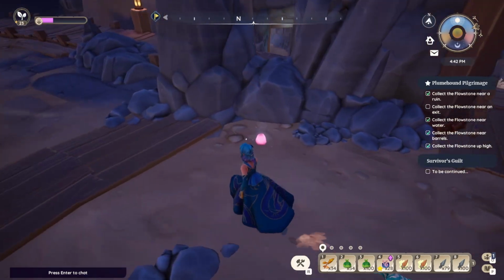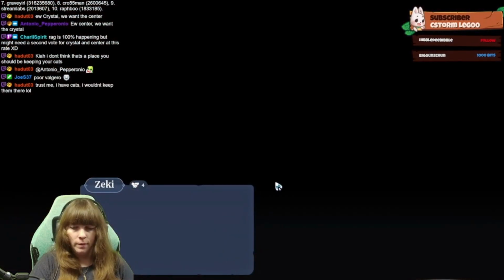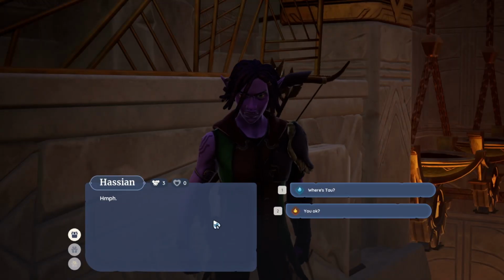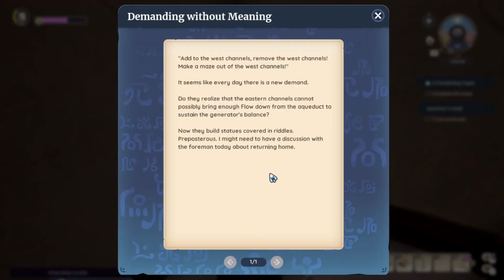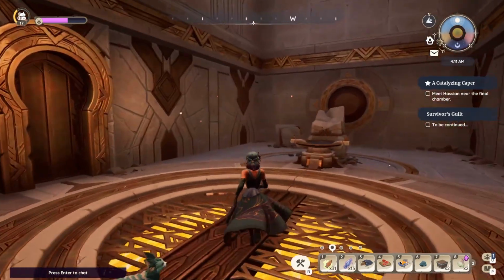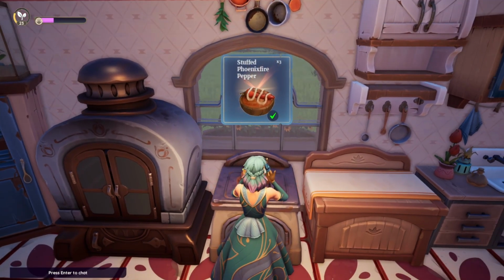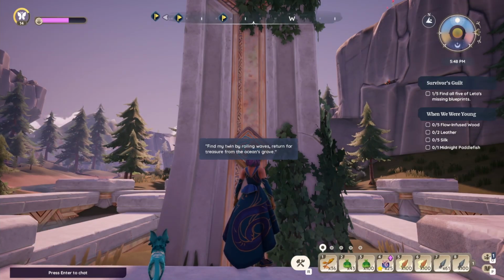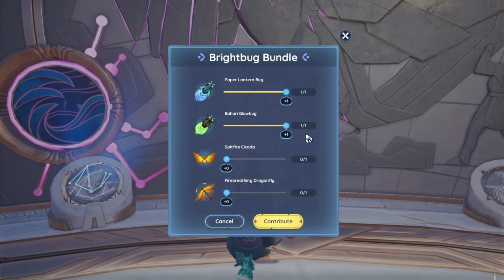TEMPLE Of The FLAMES ULTIMATE Guide - Bundles, Rewards, Flowstones & More PALIA | Open Beta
Palias next biggest patch is here! The temple of the flames is now a playable quest, today I'm going to show you the entire process of how to do the temple of flames from start to finish.
Now that the flowstone by the exit bug is fixed in todays hotfix you can now do the full quest.
Bundles are also shown in the video as well as news about the stuffed tomatoes and medallions quest.

Open Beta Available Now!

☾ ⋆*･ﾟ:⋆*･ﾟ:*⋆.*:･ﾟ .: ⋆*･ﾟ: .⋆☾ ⋆*･ﾟ:⋆*･ﾟ: *⋆.*:･ﾟ .: ⋆*･ﾟ: .⋆☾ ⋆*･ﾟ:⋆*･ﾟ:*⋆.*:･
Music ♫

Chapters:
0:00 Intro
0:32 Start the quest
0:58 Plumehound Pilgrimage
2:48 Flowstones
4:36 Temple of flames
5:00 A catalyzing caper puzzle
6:21 Mysterious chamber
6:57 Maze 1
7:54 Maze 2
8:45 Maze 3
9:40 End of the Maze
10:25 Final chamber door puzzle
11:30 The final chamber
12:00 Kitsuu square puzzle
12:20 Bundles
13:33 Emberseeker medallion
14:24 Medallion 1
14:42 Medallion 2
15:17 Medallion 3
15:40 Medallion 4
15:55 Medallion 5
16:15 Completing the bundle
16:50 Thoughts